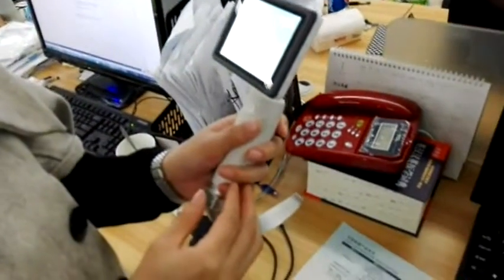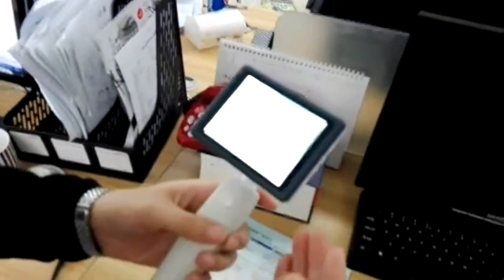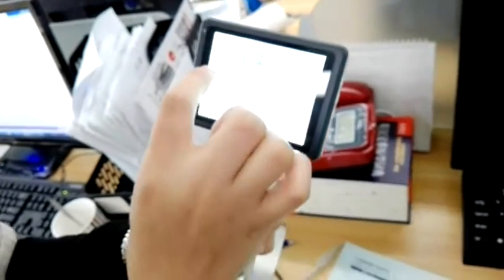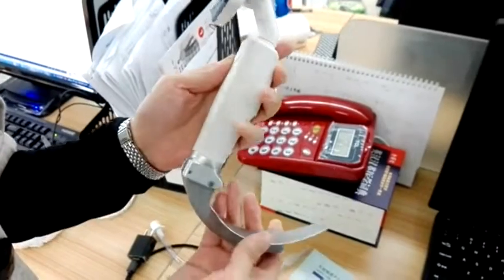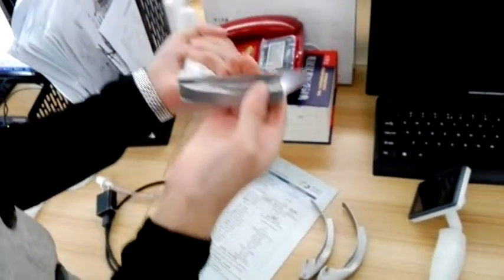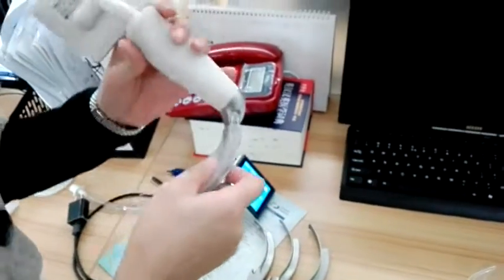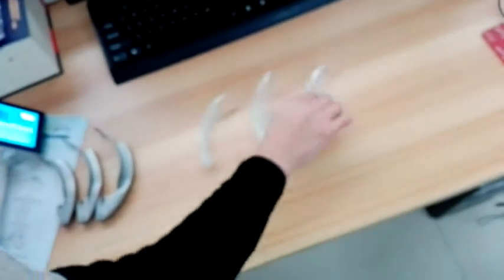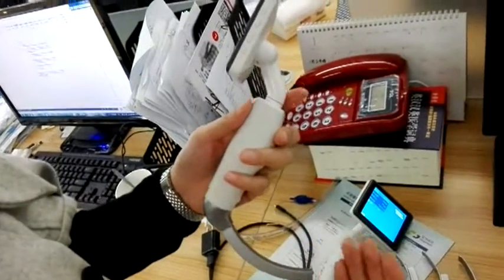HugeMed Video Laryngoscope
Significant advantages:

1. 2.0M pixel high-definition camera: 7 times higher than traditional video laryngoscope, supporting different angles view of the laryngeal structure clearly and avoiding intubation injury.
2. Super capacity lithium battery: continuous working of 3 hours, cycle use and save cost.
3. Warranty: 2 years guarantee and life-time maintenance.
4. Cost effective and affordable.